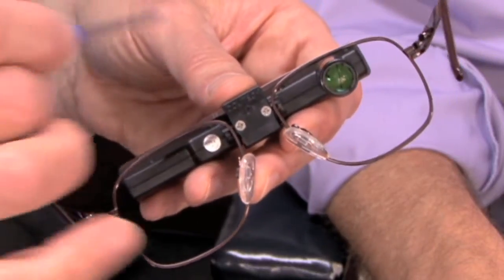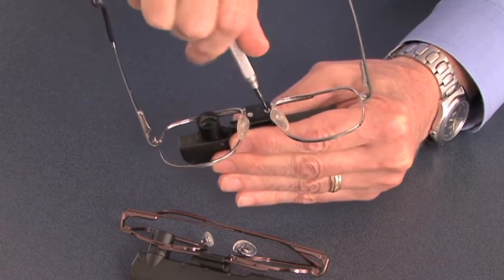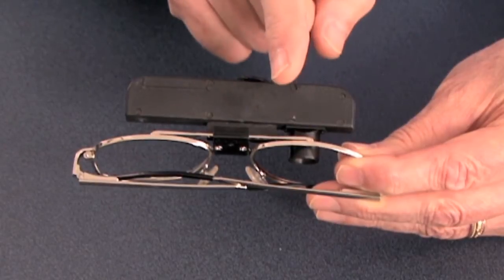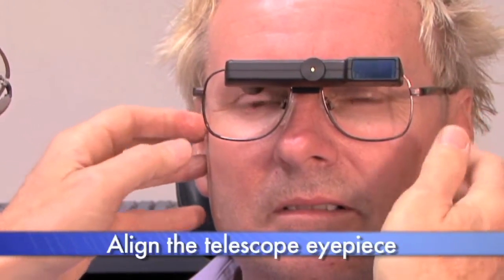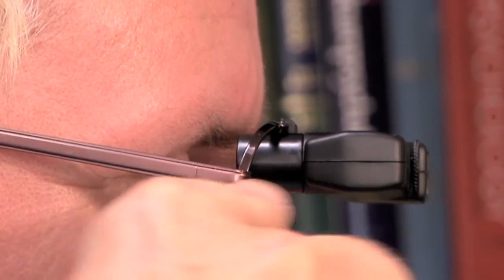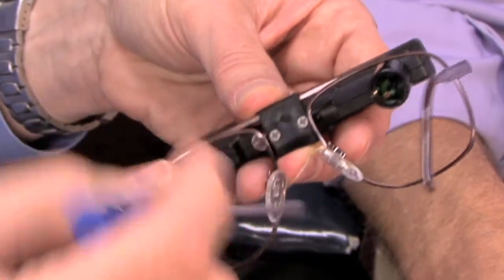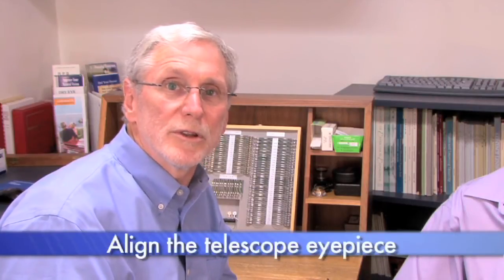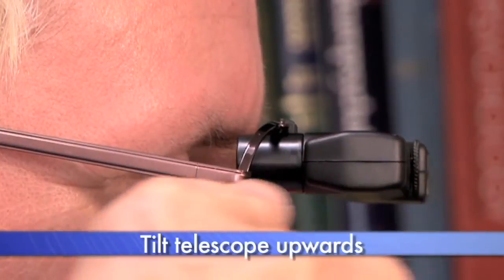Fitting the VES-Sport and VES-K - Bioptic Telescopes | Ocutech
Henry Greene: The Ocutech VES-Sport and the Ocutech VES-K are mounted onto the frame in exactly the same manner. So whether you are prescribing the Sport or K the system for fitting it to the patient is identical. The first step in fitting the telescope is to loosen the 2 set screws on the back of the frame. This allows us to move the telescope right to left to line it up for the pupillary distance and to change the angle of inclination. You don't want it so loose that it's sloppy, like it is here. You want it loose enough to move it, but not so loose that it won't stay in place. Let's see if I can get that a little bit better.  So now I can slide it right to left, change the angle, but it stays where I put it.

By loosening it completely, you can slide the telescope off the bridge, return it around the other way, replace it on the frame and now it's positioned for the other eye.

I like to show the patient how the system works. There's an eyepiece that's coming through the frame. They will be looking underneath through their regular eyeglass prescription and then they will drop their head down and look up into the eyepiece in order to get the magnified view. The focusing knob is right in the middle, pretty much in front of your nose.

Step 1, once you've placed it on the patient is to slide the telescope right to left to line the eye piece up right above the eye that's going to be using the telescope.

Step 2 we're going to adjust the nose pads so the bottom of the eye piece lines up with the top of the pupil.

Step 3 increase the angle of the front of front of the telescope. See how we can tilt it down or tilt it up.

When we're fitting the telescope and we're adjusting the angle of inclination of the device make certain that when the patient dips their head down to sight through the telescope there's a straight line going through the telescope into the eye. The mold has a line right across the side of the telescope. So you can use that as a guide to make certain that when sighting through the telescope there's a straight line going through. Otherwise you might get vignetting or loss of some of the field of view.

Once we have that set and we know that the temples are snug behind the ear, I'll take it off, tighten the fitting screws, just snug enough so it won't move, and place it back on the patient. Make certain that the temples are hard down on the ear because if they're up, then the angle of the telescope won't be proper. So we want it all the way down hard.

The patient will look straight ahead with their regular vision and when they want to look through the telescope, they drop their head down, reach up with their hand to change the focus until they can get it clear.

In summary there are 3 steps to fitting the VES-K and the VES-Sport.

Number one: loosen the bridge assembly so that you move the telescope right to left to line it up with the eye. Position the eyepiece so that it's right above the eye that will be looking through the telescope.

Step 2; adjust the bridge assembly so that the bottom of the eye piece lines up with the top of the pupil

Step 3; change the angle of inclination so that when the patient drops their head down they're looking directly through the eyepiece.